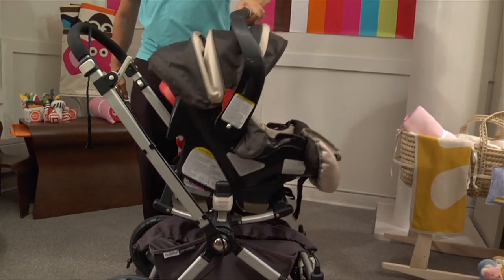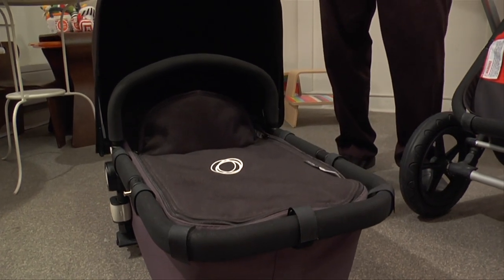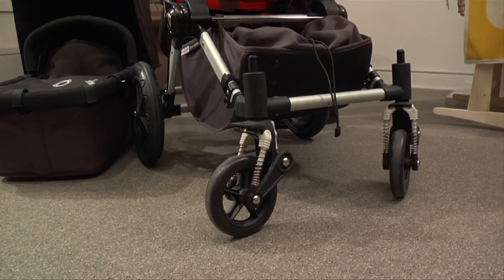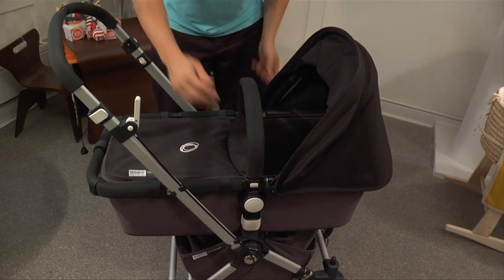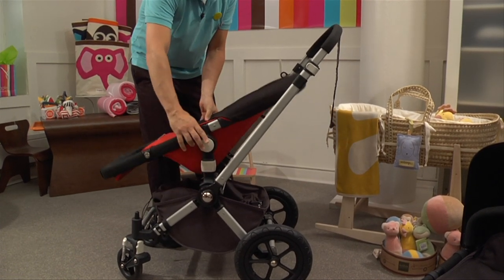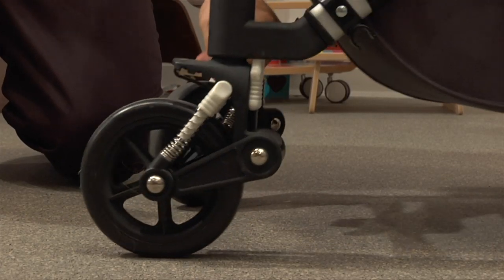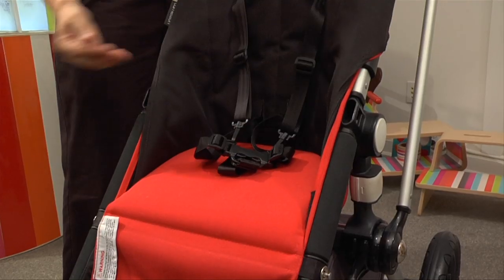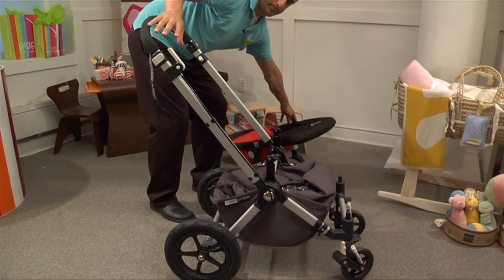giggle LOVES the Bugaboo Cameleon Stroller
giggle presents a product demo of the Bugaboo Cameleon Stroller.